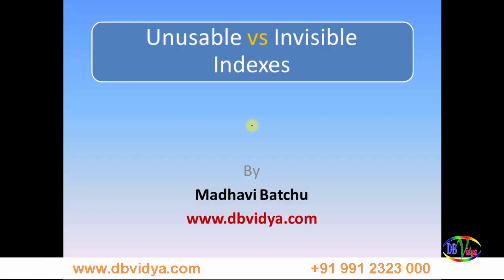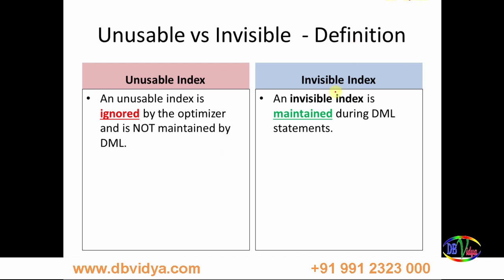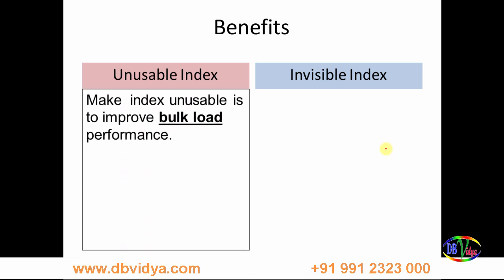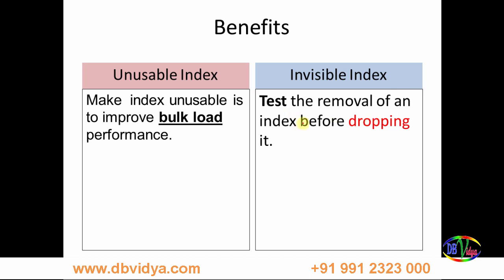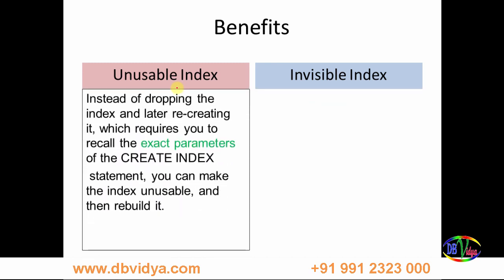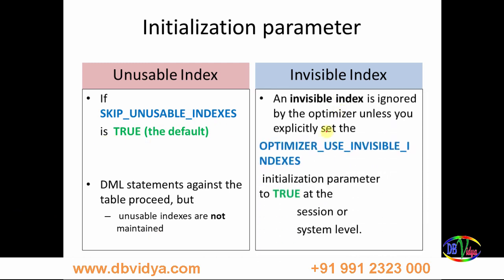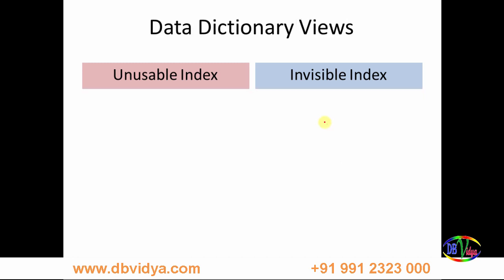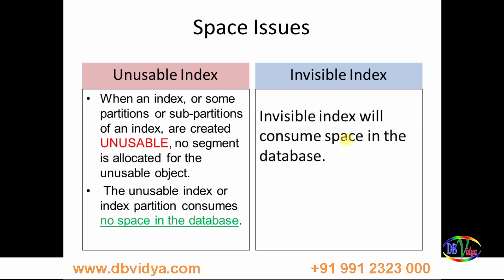Unusable vs Invisible index - Oracle 12c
Difference between Unusable and invisible index wrt Oracle 12c.